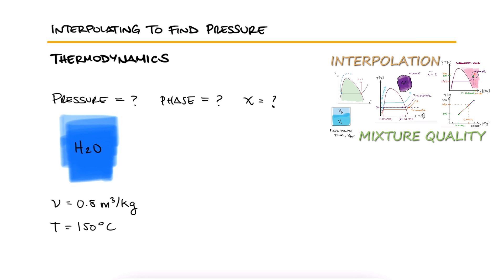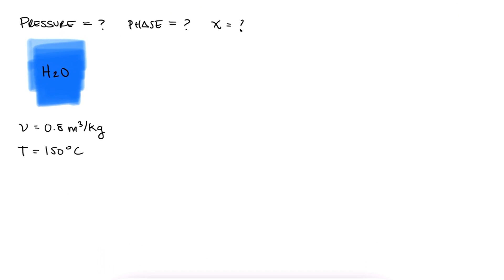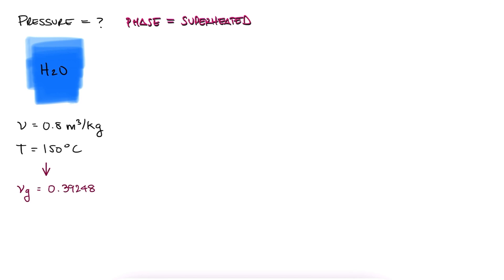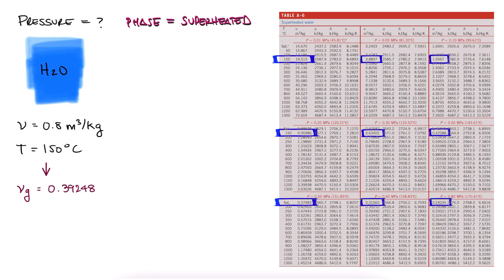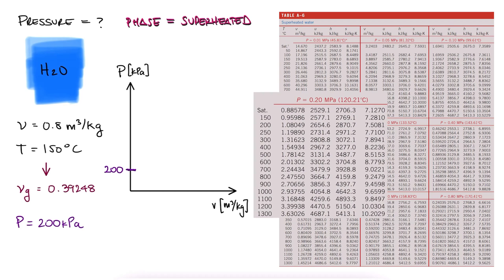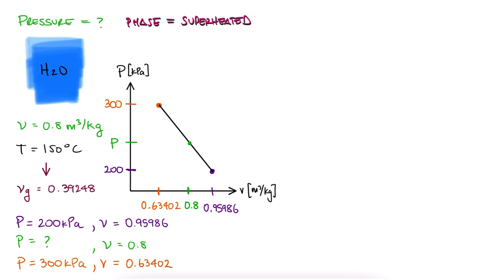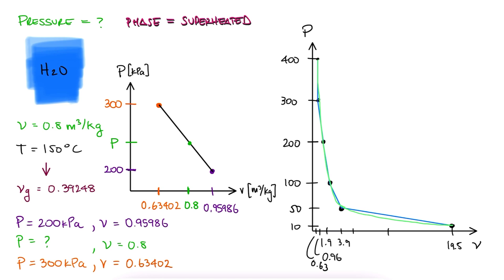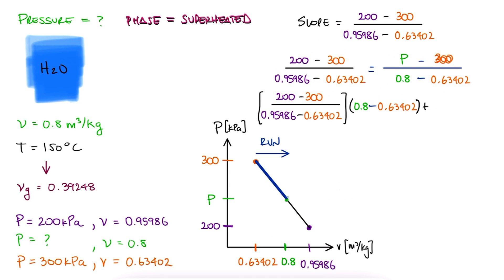Superheated Vapor INTERPOLATION for Pressure Example in 3 Minutes!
Linear Interpolation for Thermodynamics Property Tables
Superheated Vapor Interpolation for Pressure

Other Thermodynamics Lectures:

8. Heating at a Constant Volume and Enthalpy
9. vf for Compressed Liquids
10. Ideal Gas and Compressibility Factor
11. Specific Heats
12. Specific Heat Relationships of Ideal Gases and Incompressible Substances
13. Polytropic Process Work in Variable Pressure Systems
14. Mass and Volumetric Flow Rate
15. Flow Work and Energy Conservation in Open Systems